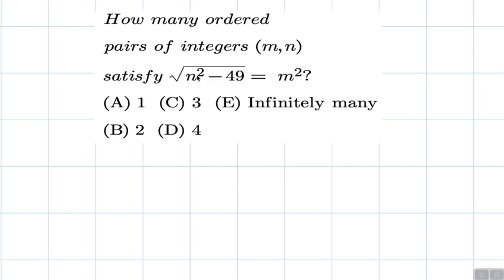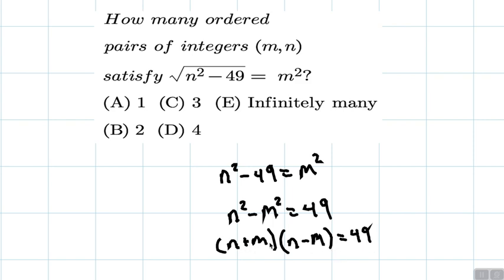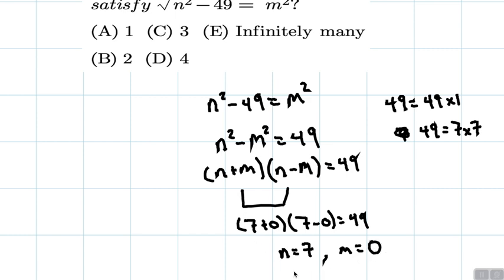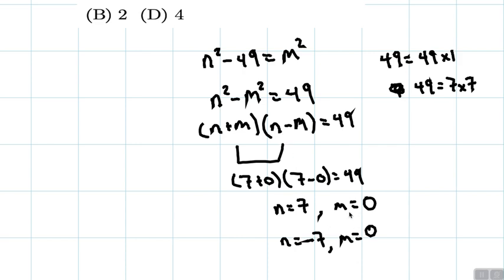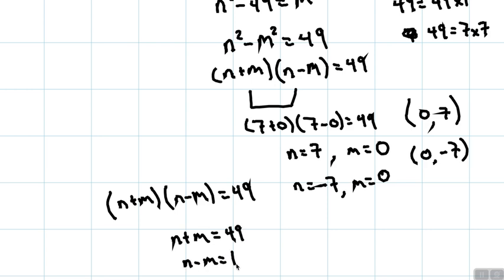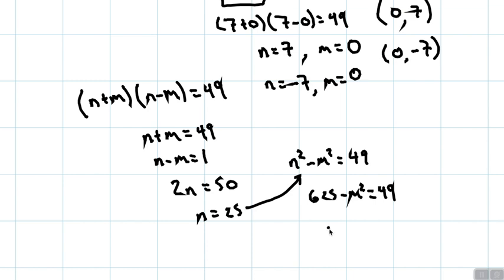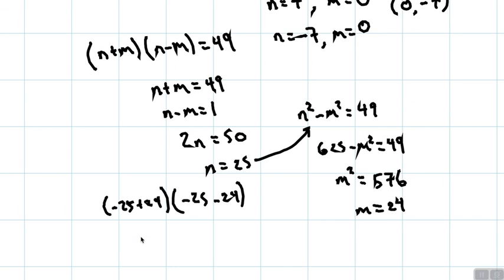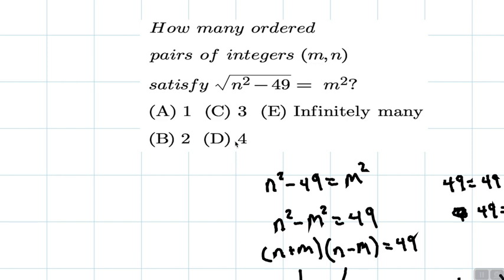Problem should read =m (not =m^2) | American Math Competition 10A | 2024 Problem 11